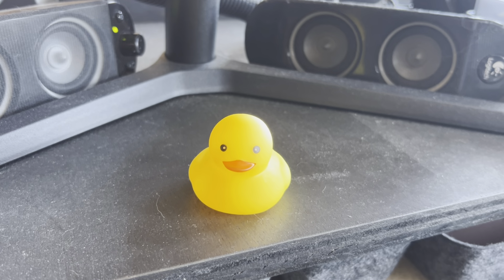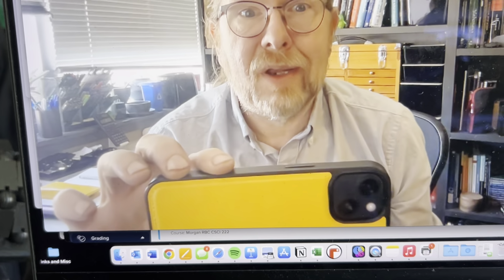Rubber Duck programming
Using the "rubber duck" technique to get unstuck...